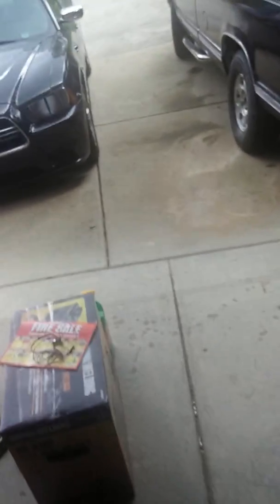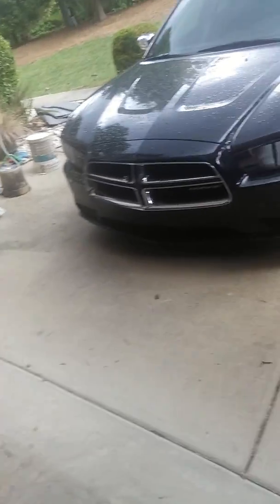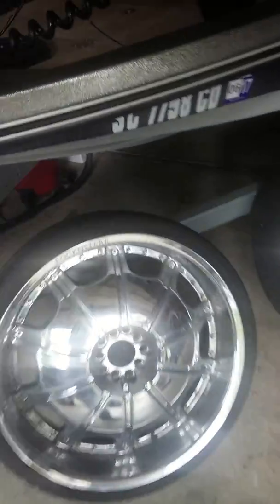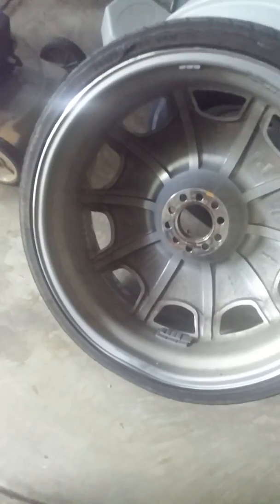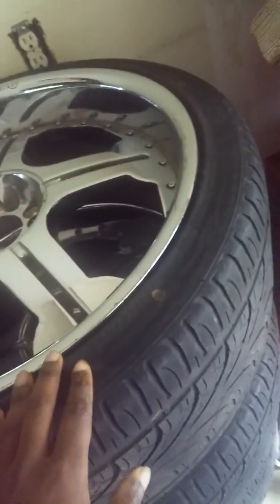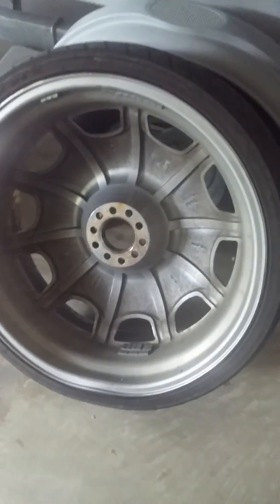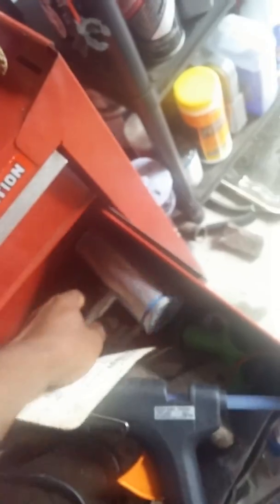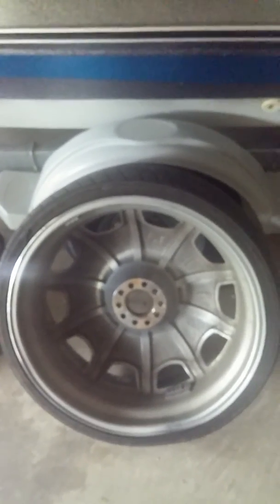Pro's and con's to having rims on your car/how to fix rim pt 1